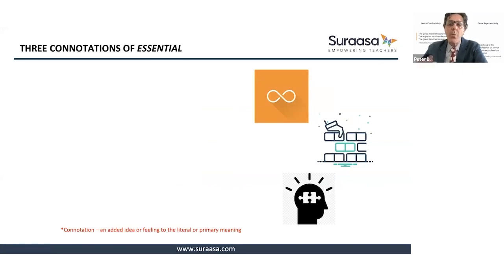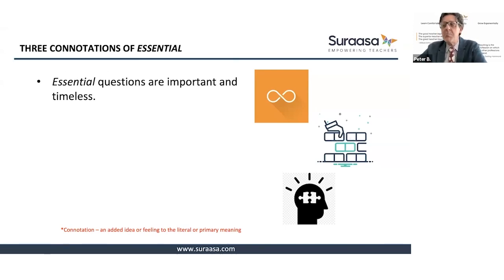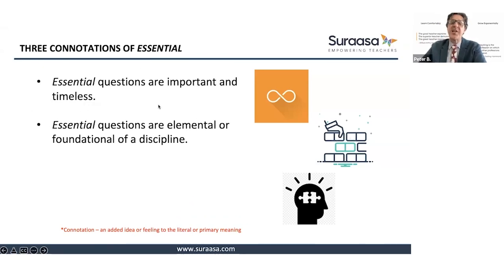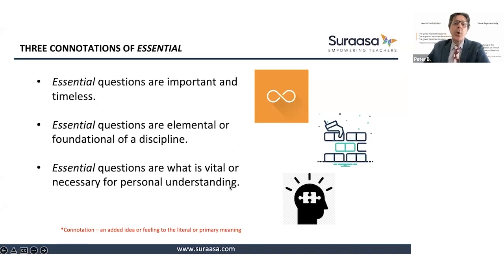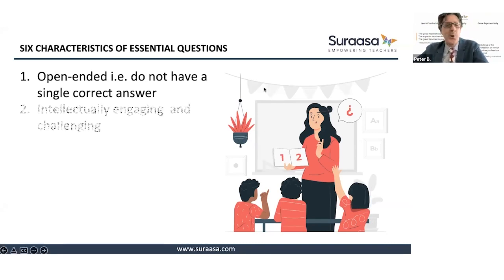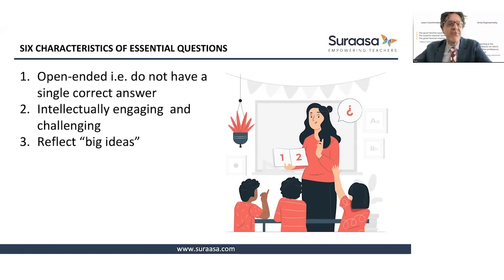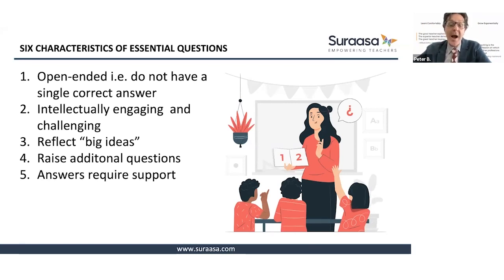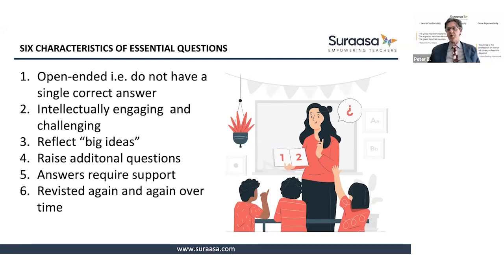Are you asking essential question in your classroom?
Are your students truly engaged in your classroom? Are you fostering critical thinking and meaningful discussions? As teachers, you play a pivotal role in shaping the future, and this Masterclass on “Essential questions in your classroom” hosted by Mr Peter G. Beckway, Education Specialist is your chance to ignite a spark in your students' minds and make your teaching more meaningful! 🌠

Watch him share his wealth of knowledge and expertise on the art of crafting essential questions, strategies and techniques that will not only captivate your students but also leave a lasting impact on their learning journey. 🌟

👉Want to connect with a Suraasa mentor for FREE and receive personalized guidance tailored to your needs.

👉 To learn more about Suraasa and our mission to empower 1 million teachers,

Join us now and be part of the Suraasa community!